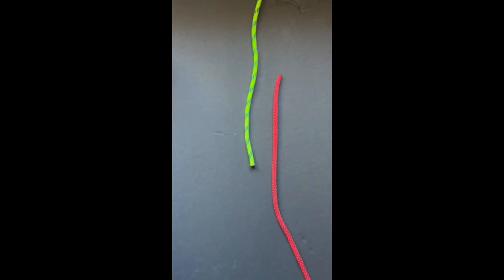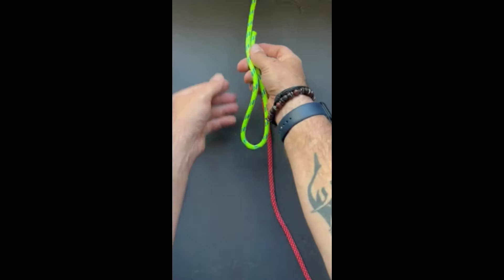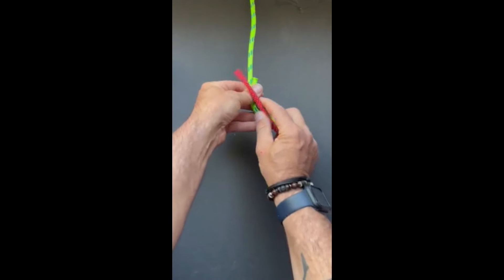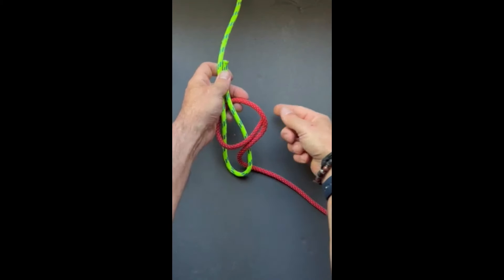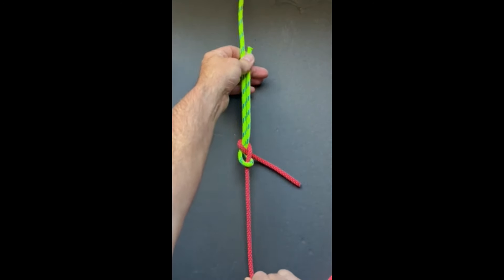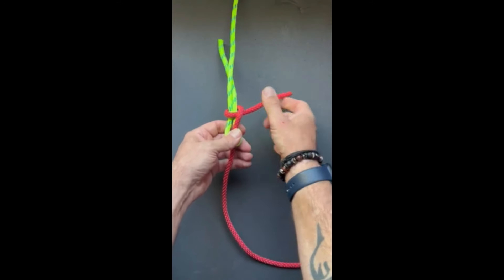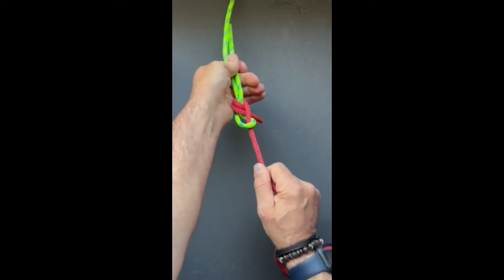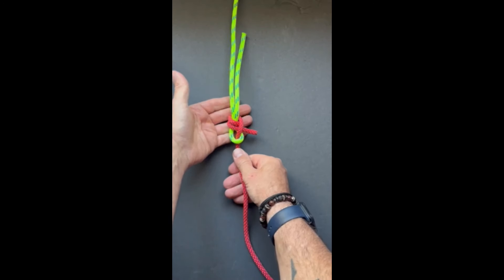Sheet Bend Knot-Voice Step by Step Tutorial @knotknut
Sheet Bend Knot-Knot used to tie two ropes/lines together. Great knot for adding extra length of rope when needed. @knotknut